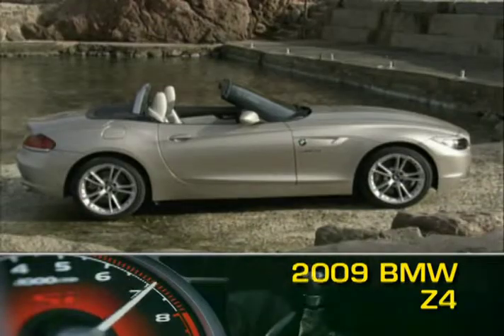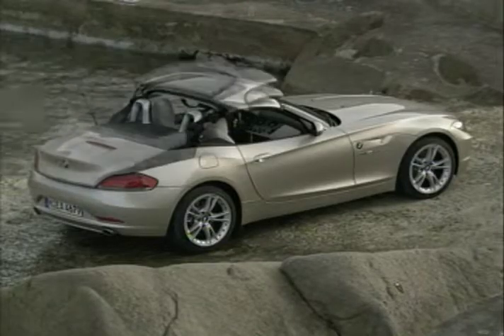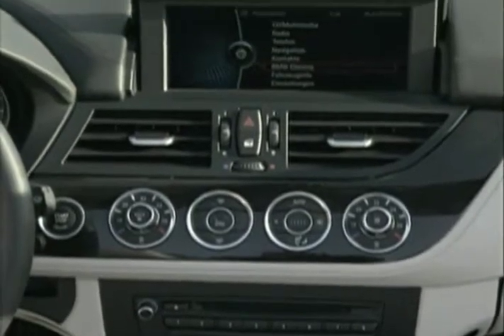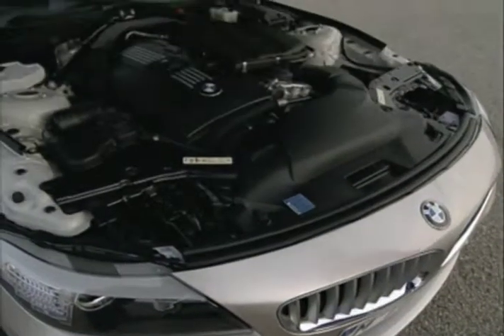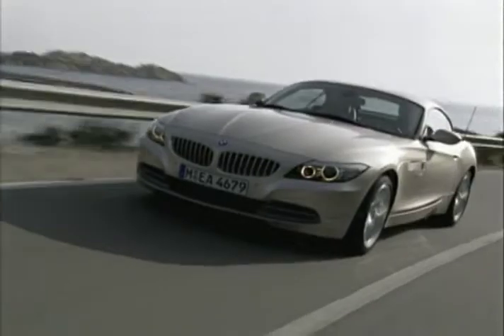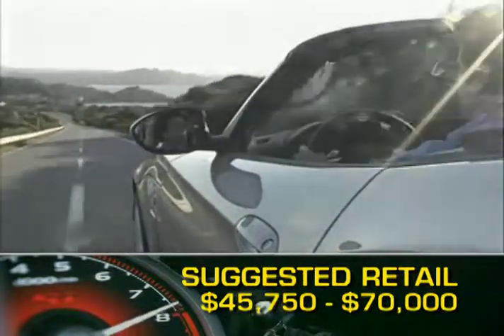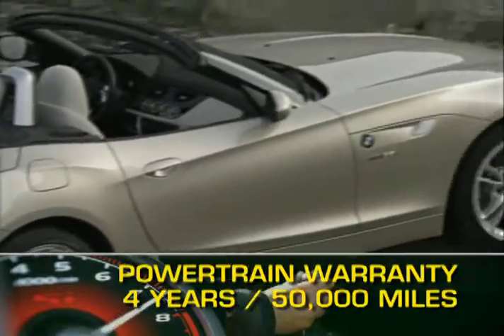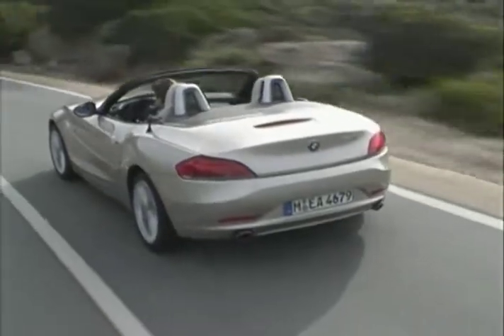2009 BMW Z4 Overview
BMW's Z4 has been completely redesigned for 2009, with smoother body lines. The previous generation's coupe and convertible models have been replaced by one model with a power retractable hard top.